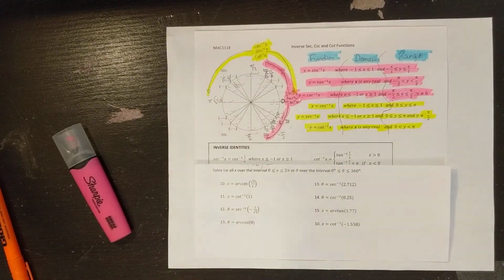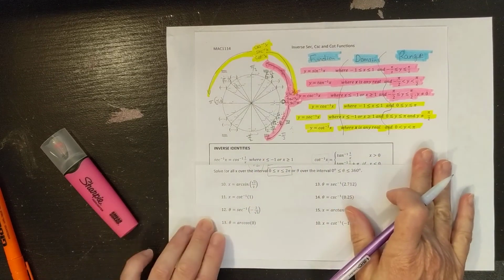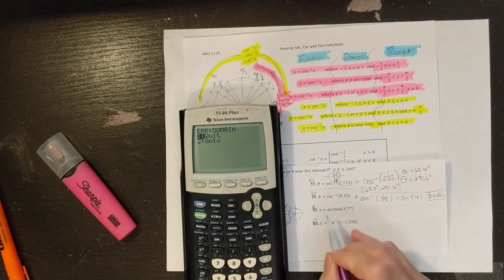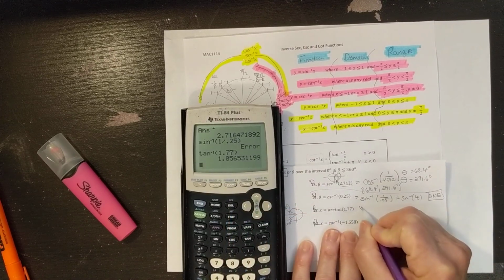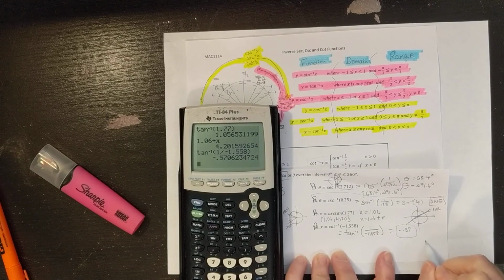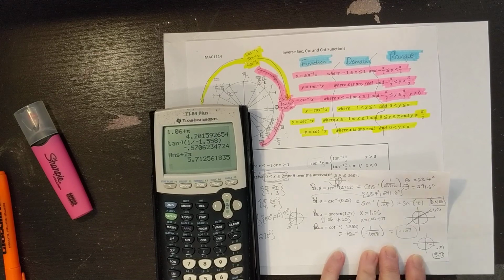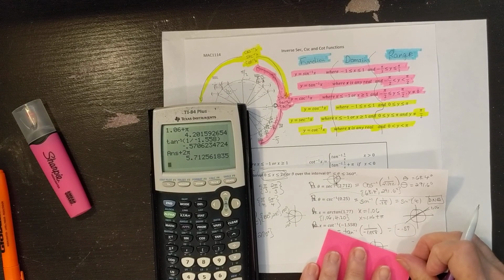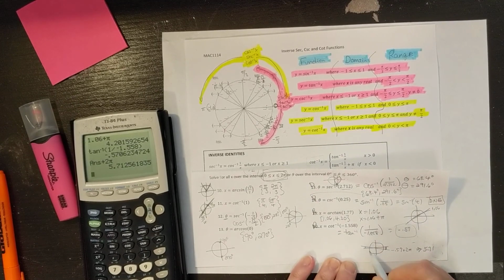Inverse Cot, Csc, Sec Fcns Part II